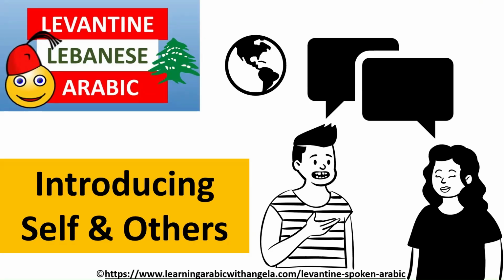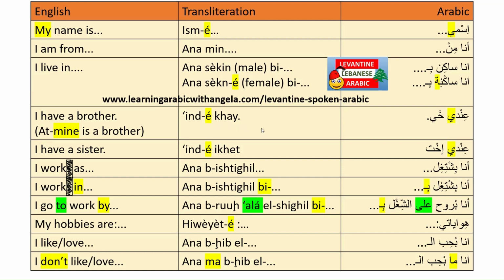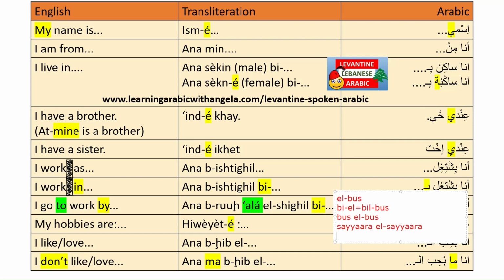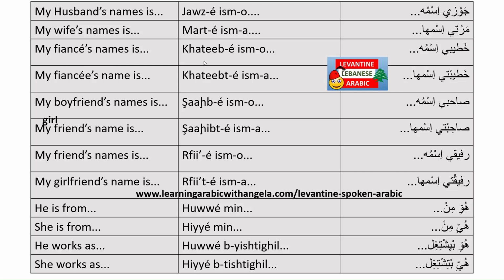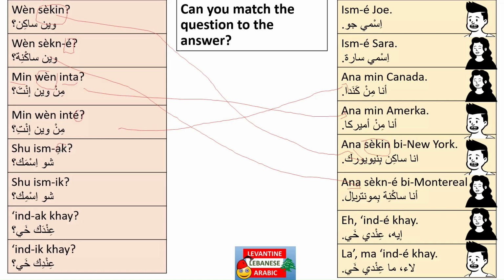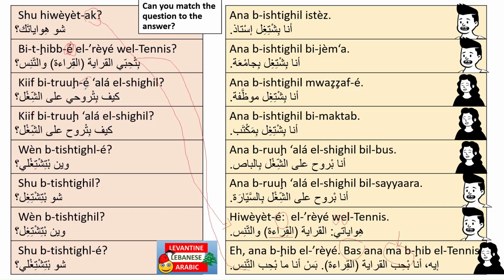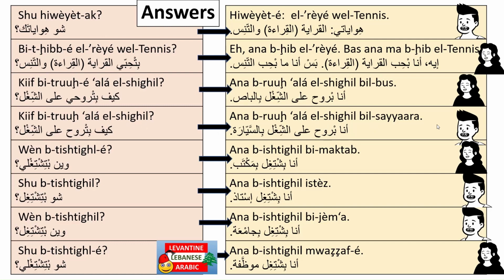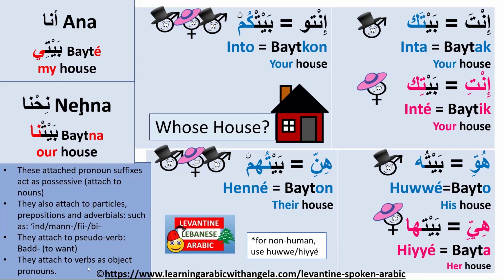How to Introduce Yourself and Others - Learn Spoken Arabic - Levantine Arabic - Lebanese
Get you free copy of the Lebanese Spoken Arabic conversation and Phrasebook. Submit your email below:
Enrol for lessons at the same link.

As a professional teacher and language coach I'm dedicated to help you become fluent in Arabic. My goal is to help you speak Lebanese Arabic and not just learn about it.

Take online  courses + get eBooks and paper books  in Levantine Lebanese colloquial spoken Arabic dialect / Ammiyya العامِيَّة:

*Blog in Modernn Standard Arabic, imcluding eBooks and Paperbooks + FREE and paid Courses:

My books & stories on Amazon worlwide USA, Europe,etc (Please search for the title in your own local market)
Five Short STORIES in Lebanese Colloquial Arabic for Children and Beginners- Part 1:

Five Short STORIES in Lebanese Colloquial Arabic for Children and Beginners- Part 2:

My First Verbs & Sentences in Levantine Lebanese Arabic & English, A Bilingual Book: Common Daily Verbs, the Five Senses & Methods of Transport:

Learn Levantine Lebanese Spoken Colloquial Arabic; 2 Books: Introduction to Lebanese Arabic Alphabet, Sound System, Vocabulary,& Basics; Breakthrough Beginners + Conversational Modules for Beginners

We are from Lebanon, Short Story in Colloquial Levantine Lebanese Arabic Introducing the country of Lebanon & some of its major cities & landmarks